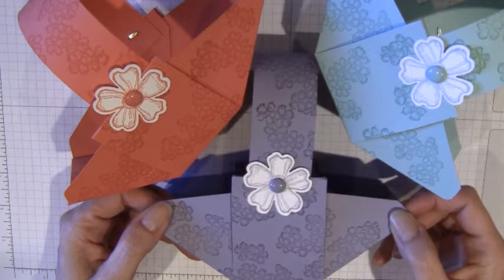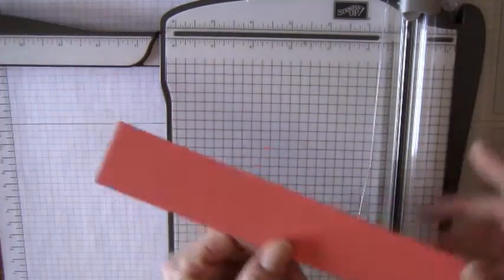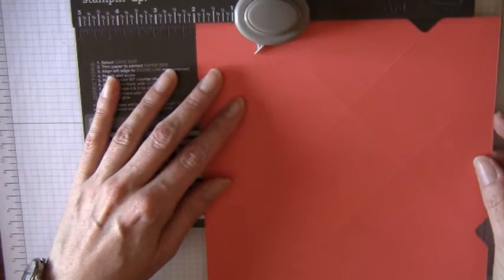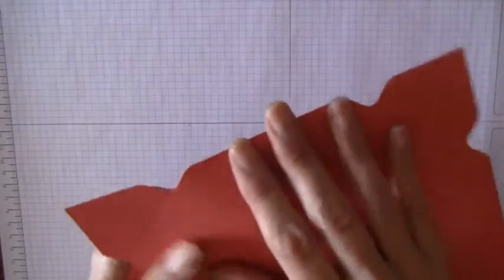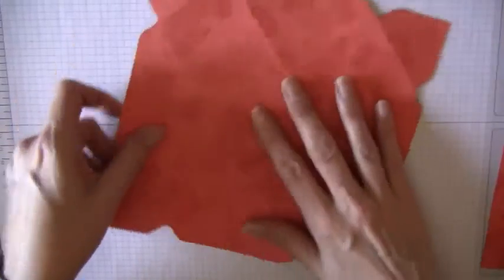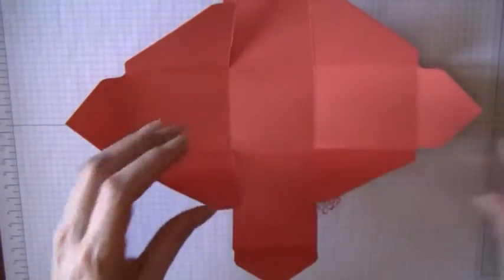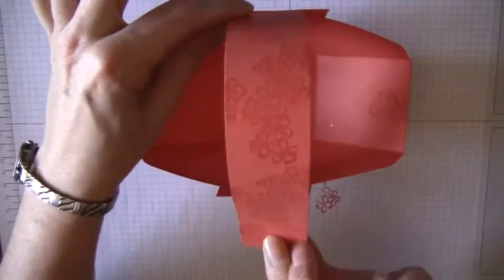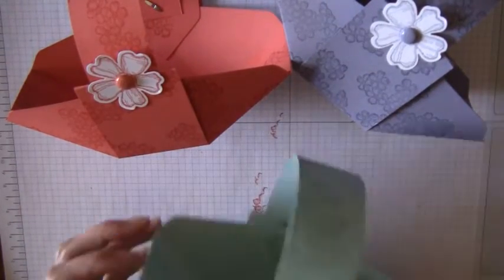Envelope Punch Board Baskets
Learn how to make these adorable little baskets using the envelope punch board from Stampin' Up! They are perfect for Easter, Mother's Day and, well, just about any occasion!  Plus they are super simple to make!